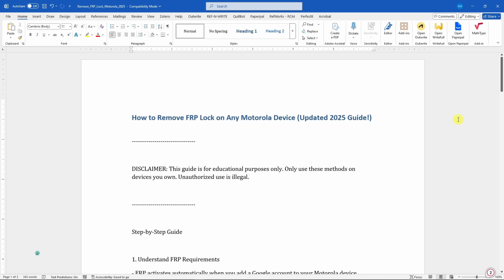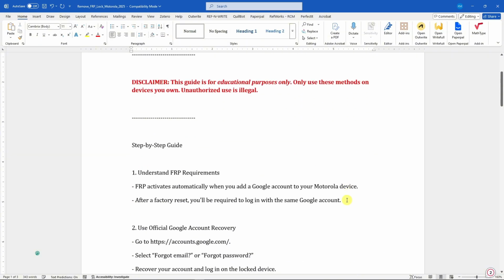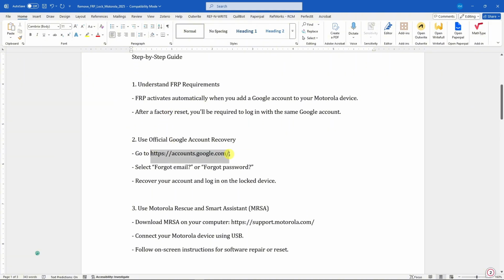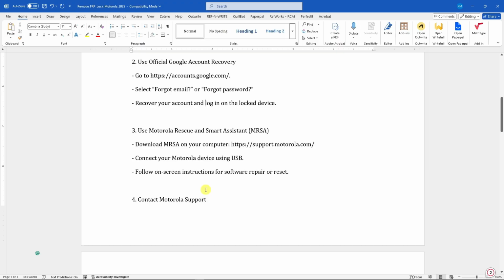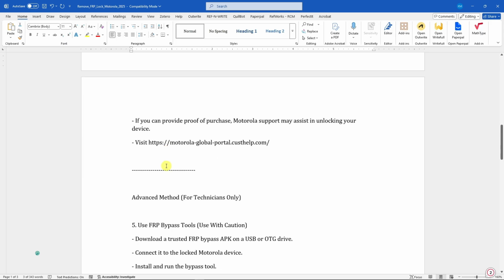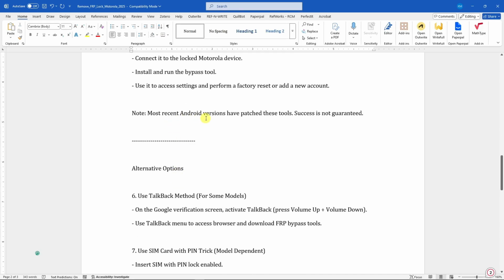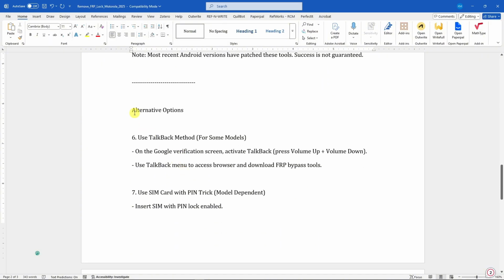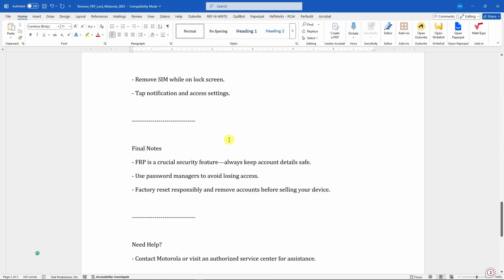How to Remove FRP Lock on Any Motorola Device (Updated 2025 Guide!) 📵🔓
Locked out of your Motorola phone due to FRP (Factory Reset Protection)? Don’t worry! In this updated 2025 guide, we’ll show you how to bypass or remove FRP lock on any Motorola device – safely and easily.

🔓 What this video covers:

Step-by-step FRP removal guide

Works with Android 10, 11, 12, and 13

No PC / With PC method options

Compatible with Moto G, E, One, and Edge series

✅ 100% working & tested in 2025
✅ No paid software or risky apps